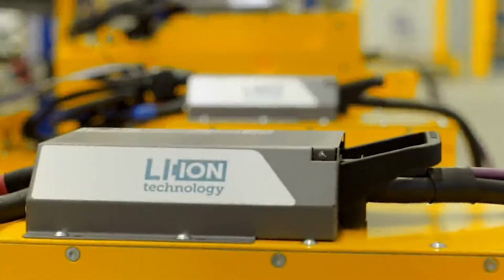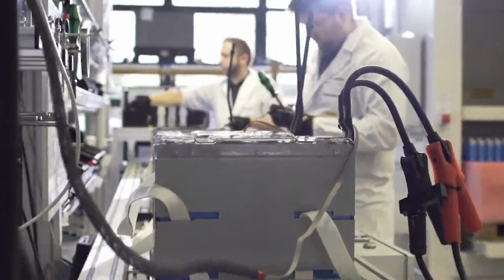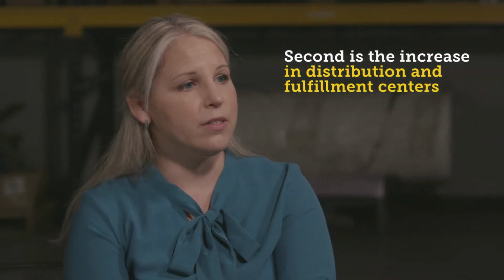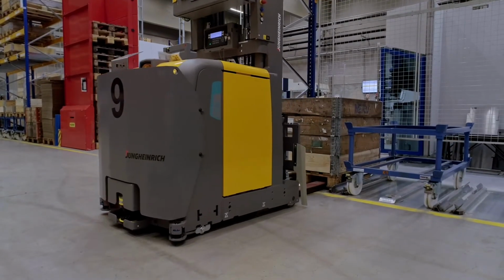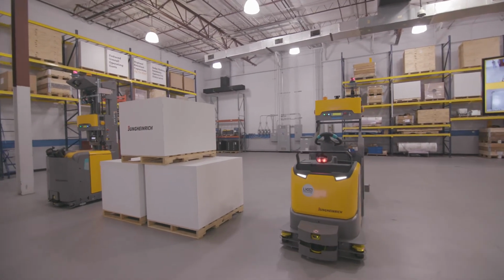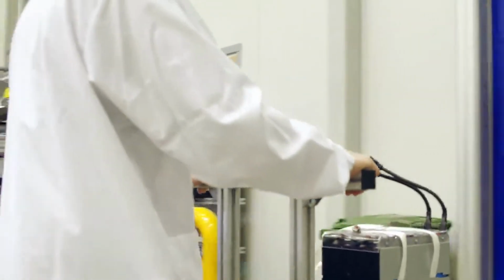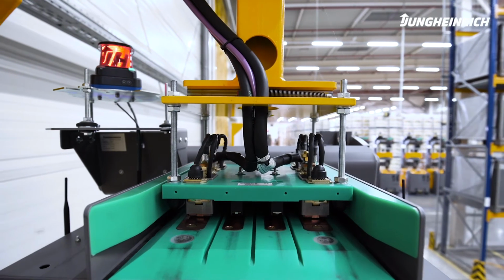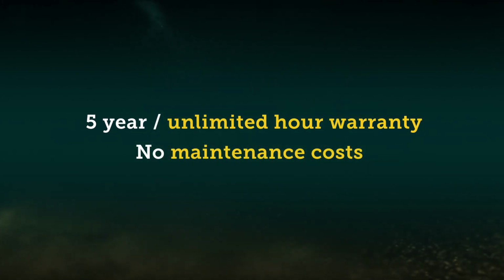Charging the Future: Jungheinrich® Lithium-Ion Powered Solutions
Jungheinrich® Lithium-ion batteries are energy efficient, compact and long lasting. Fast charging times, zero maintenance and extended life expectancy provides you with the performance and reliability you need to drive your business forward.